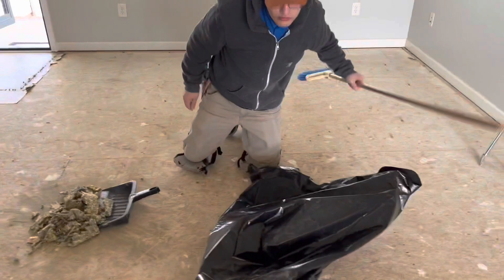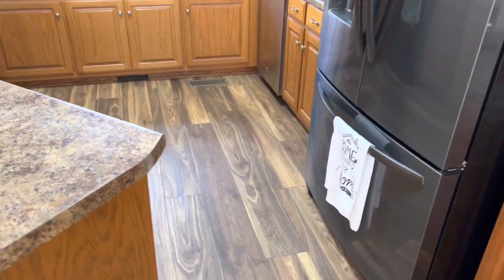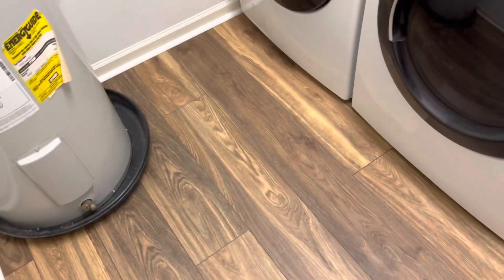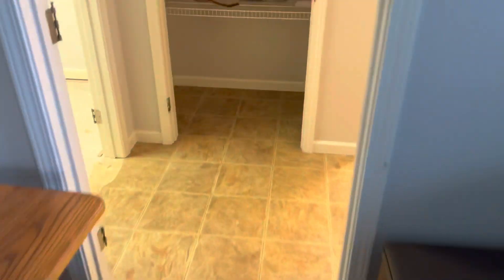Daily Vlog, vinyl plank installation and carpet demo￼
Today we install some vinyl plank and quarter round and also demo some carpet getting ready for a new carpet tomorrow￼